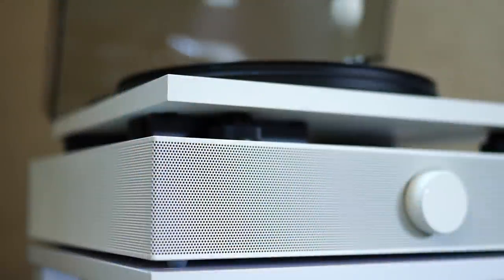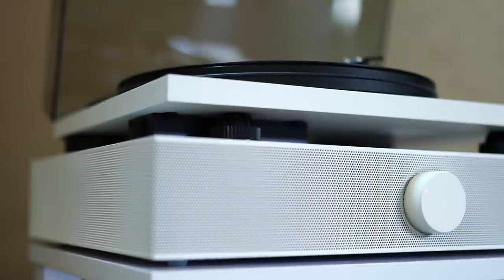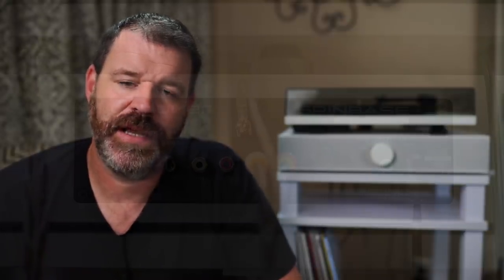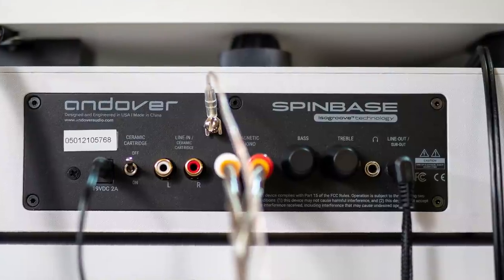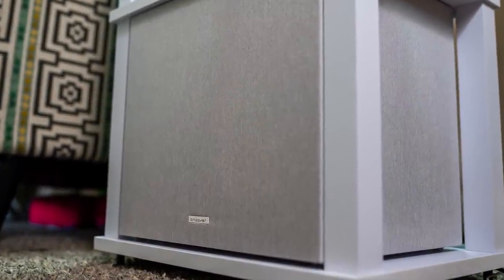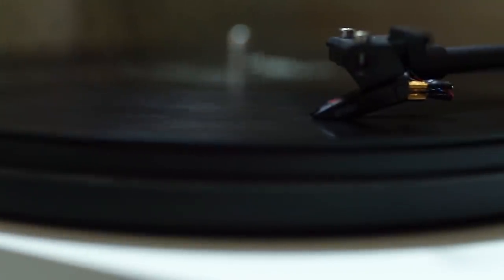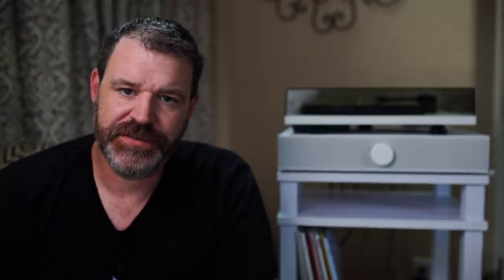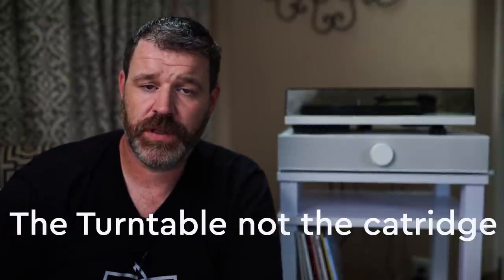Is this the Best Beginner Vinyl Setup? Andover SpinBase, SpinDeck, SpinSub, Spinstand Review.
Andover SpinDeck
Andover SpinBase

Recommended DACs

Subs